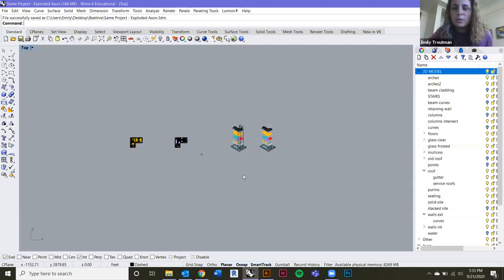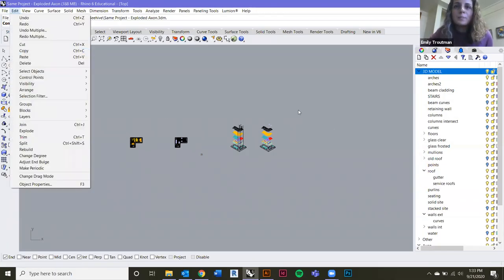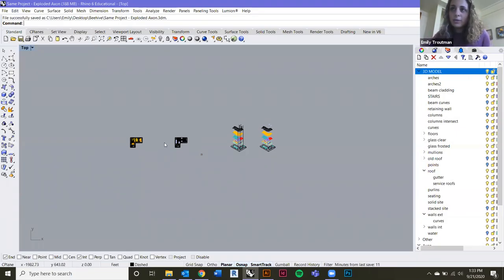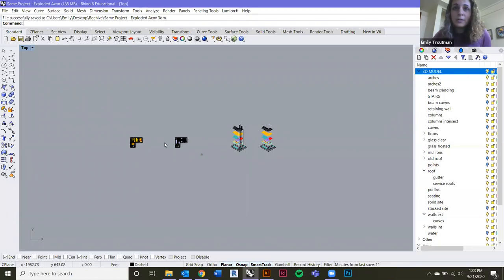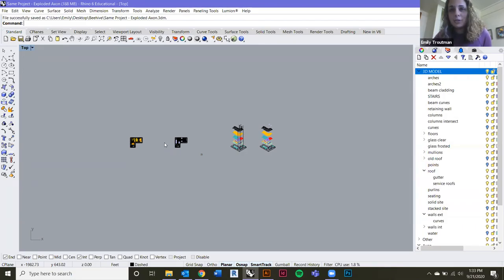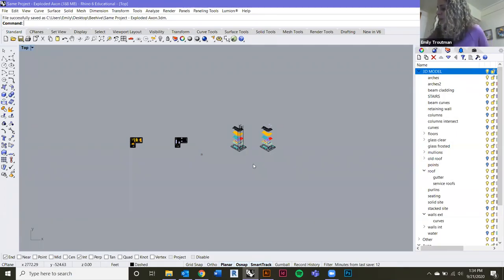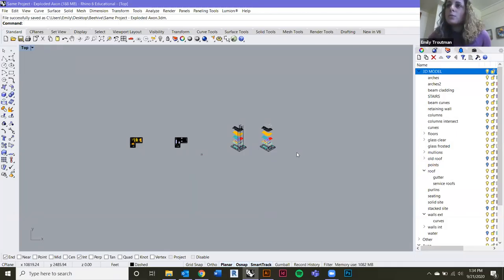Zoom Lecture Series 5: Rhino Workflow & Exploded Axons